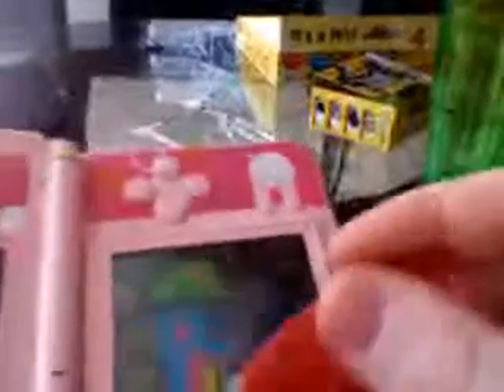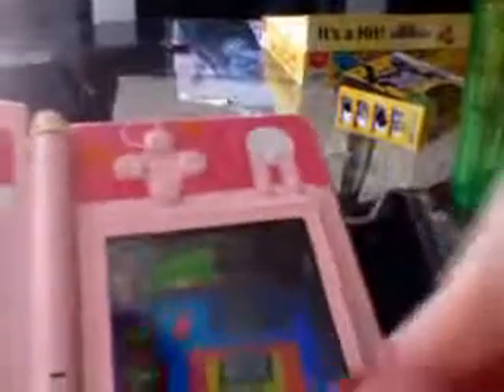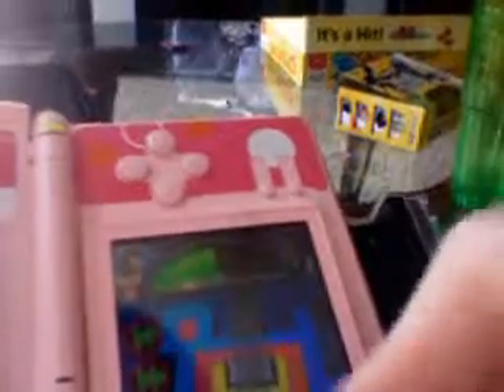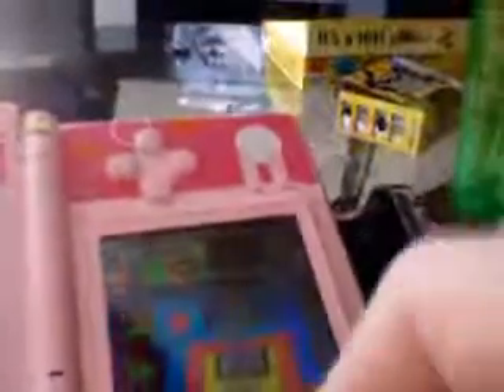airsoftjunkie97's QuickCapture Video - December 21, 2008, 09:26 AM